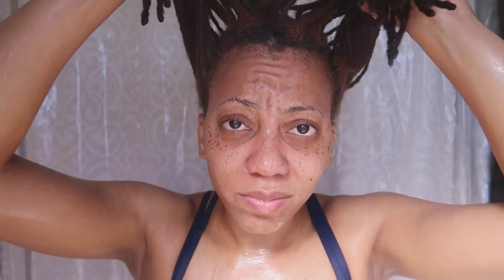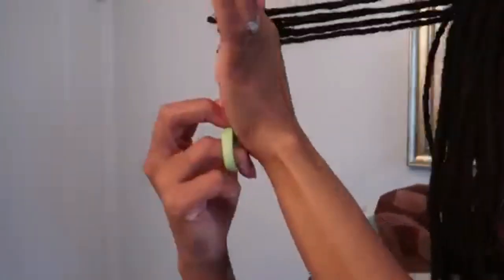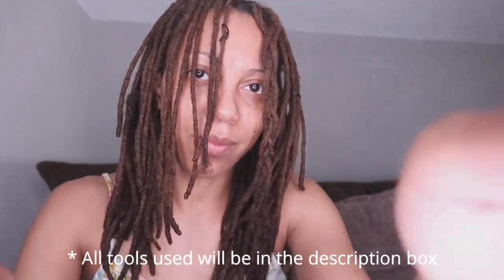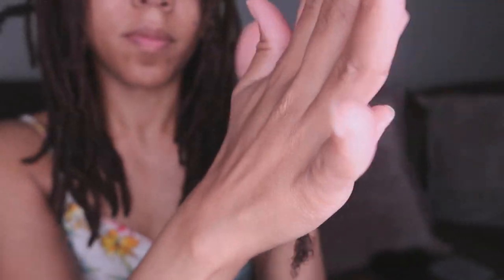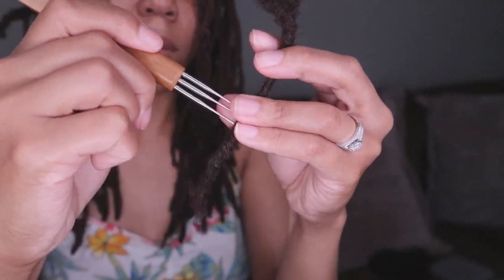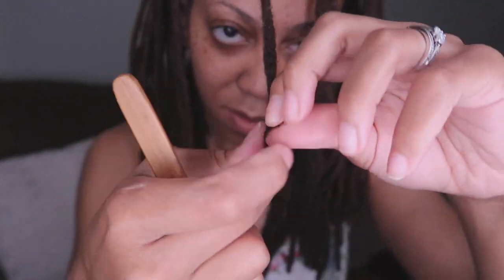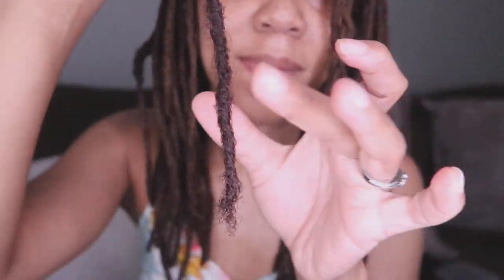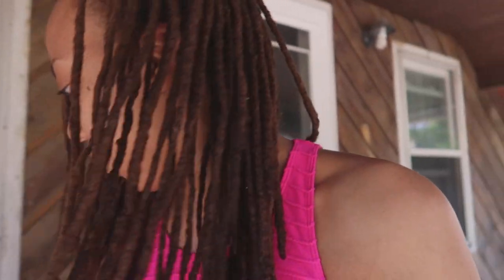How I MAKE & ATTACH My LOC EXTENSIONS | Detailed Experience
Here is how I make and attach my own loc extensions with 100% human hair and crochet tools (plus my detailed experience in case you want to make your own!)

Purchase the Items In This Video:
💕 Entire 0.75 mm Crochet Needle Kit (1 hook, 2 hooks, 3 hooks)

Encouragement for your Faith 💪

Join the Knotty Curl Club (subscription club for women with Locs and Natural Hair - supporting Black-owned businesses and girl bosses who create great products for dreadlock haircare, lifestyle, and self-care)

Products You MUST Get!
Wild Growth Oil
Crochet Needle

Buy ALL flavors of the BROO Moisturizing Shampoo here:
❀ Featured Flavor
❀ Citrus Creme Flavor
❀ Quinoa Colada Flavor
❀ Malted Mint Flavor
❀ Cactus Lime & Ginger
❀ Sea Salt & Bergamot

MY FAV LOC HAIRCARE PRODUCTS:
♕ Detoxifying AZTEC CLAY MASK
♕ Natures Advantage SHAMPOO
♕ Natures Blessings Hair Pomade
♕ Jamaican Mango & Lime Locking Gel
♕ Stay On Satin Pocket Bonnett
♕ Satin Silk Hair Head Scarf – 2 Bonnet Night Cap Sleep Curly Natural

NEW VIDEOS Sunday, Tuesday, Thursday and some Fridays!